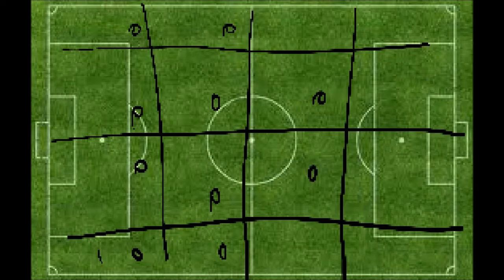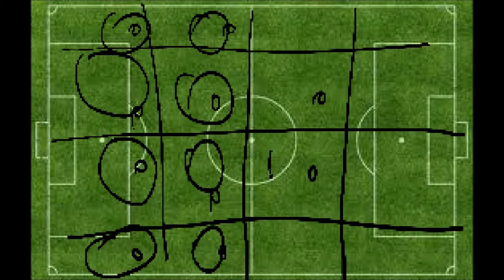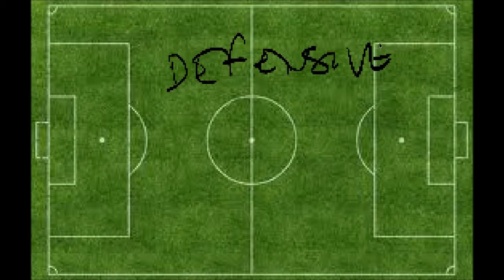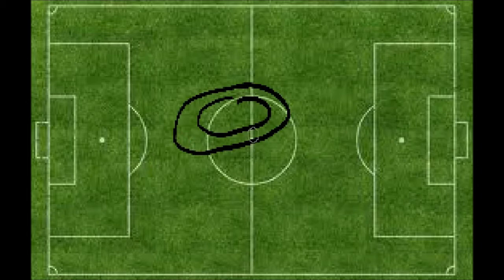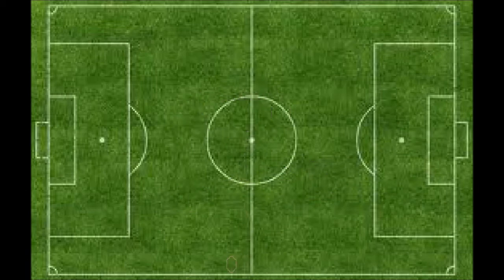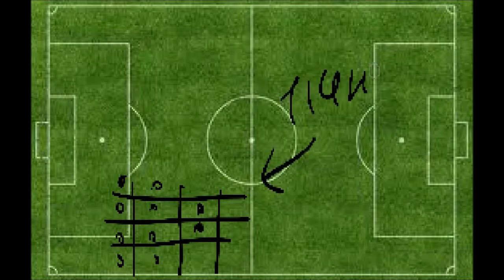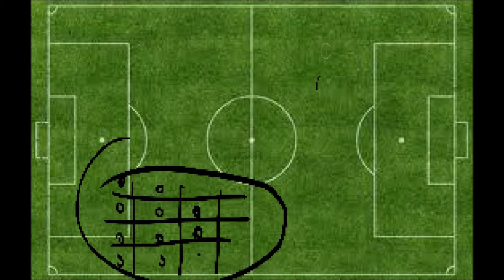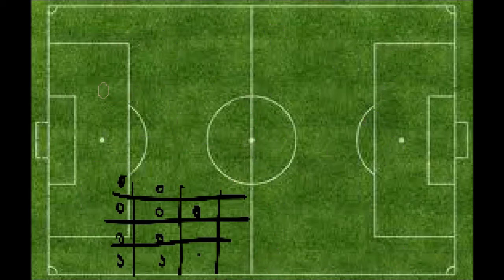Football Tactics Made Simple Episode 3